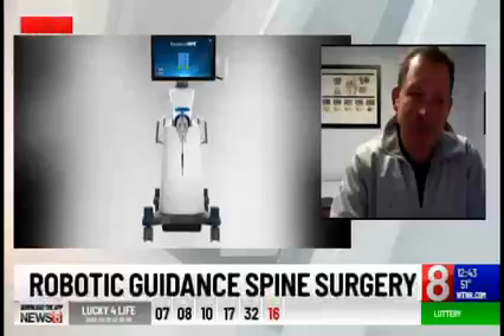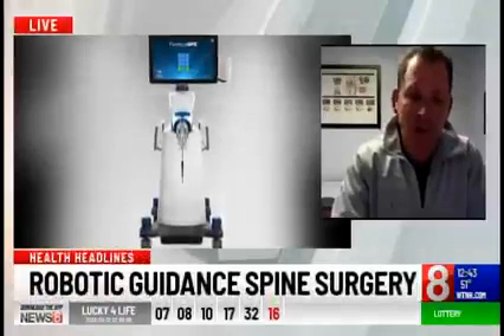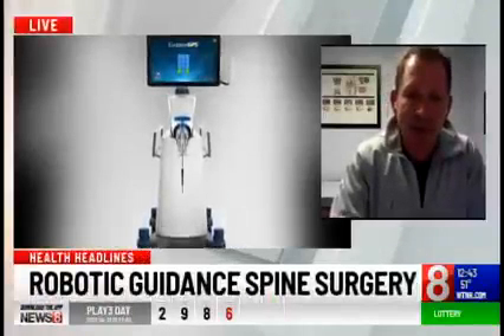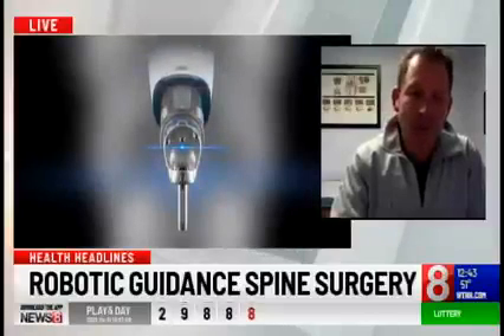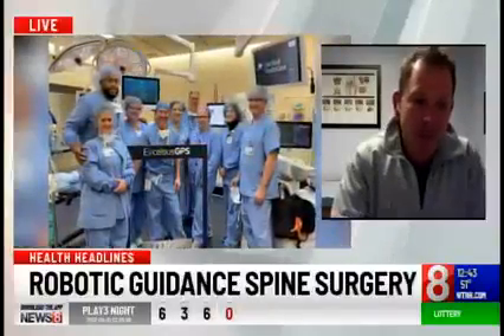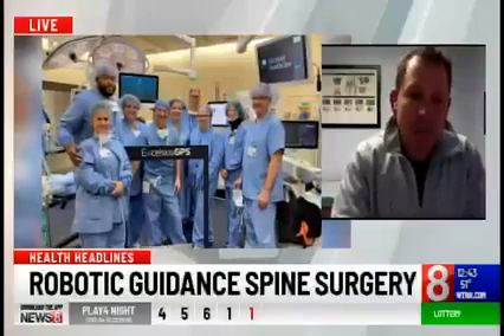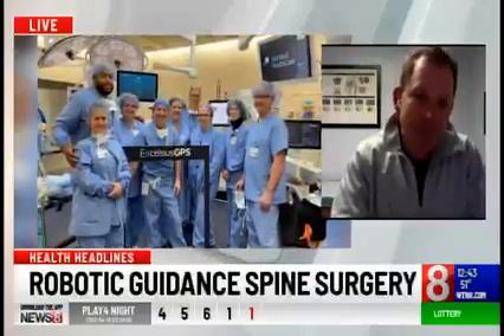Dr. Mitchell Garden, Orthopedic Spine Specialist at Charlotte Hungerford Hospital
Dr. Mitchell Garden, Orthopedic Spine Specialist at Charlotte Hungerford Hospital joins WTNH News 8 to talk about the robotic navigation system - the Globus ExcelsiusGPS in advancing patient care.
He said the technology assists surgeons in the sense you can preplan where screws and implants will be placed ahead of the surgery, allowing more precise placement. He also talks about who would need this type of surgery and when it's used.